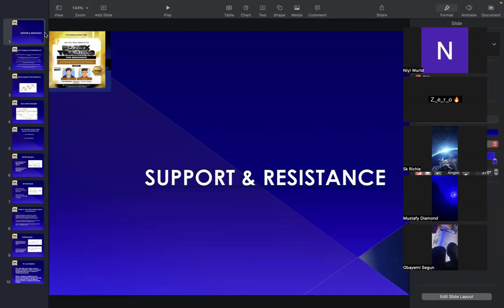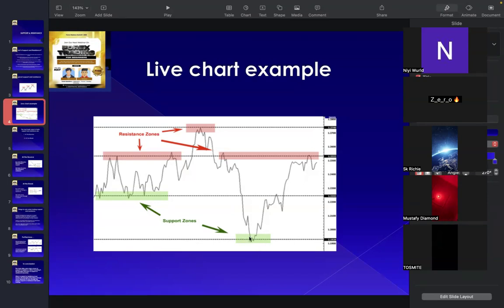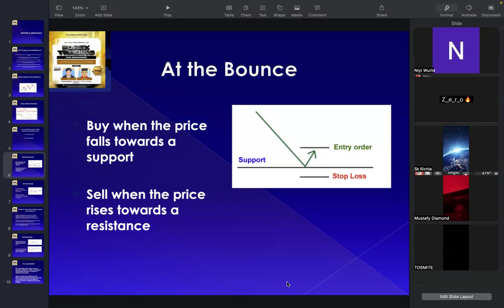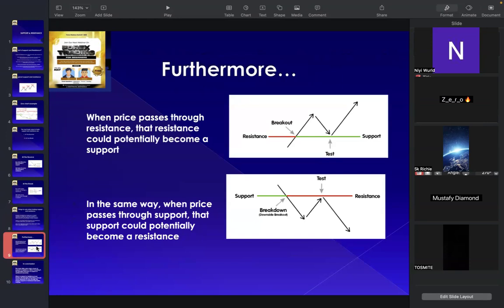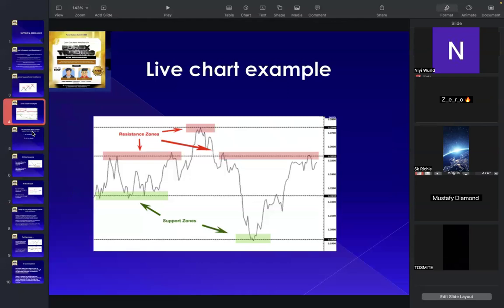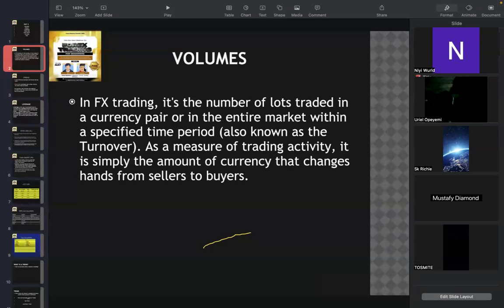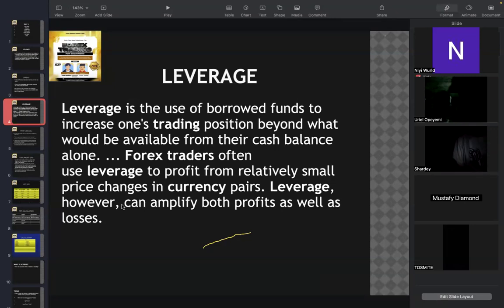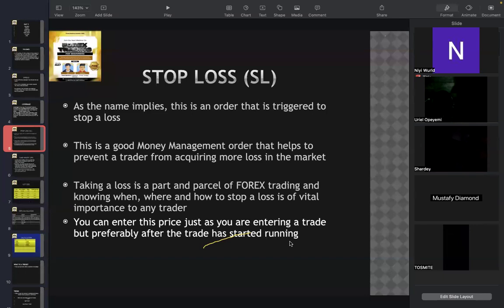Mastering Support and Resistance in Forex | Forex with Dammy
Support and resistance are two of the most powerful concepts in forex trading—and in this video, I’ll show you exactly how to spot them and use them in your strategy.

You’ll learn:
 • What support and resistance levels are
 • How to identify them on any chart
 • Why they matter in market decision-making

Whether you’re a beginner or looking to sharpen your skills, this video will give you a solid foundation to start making more confident trades.